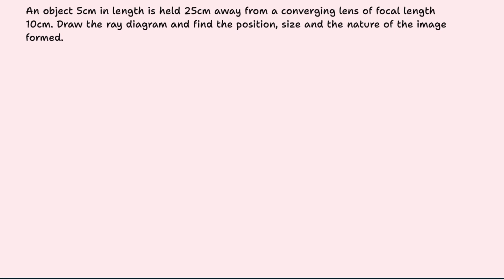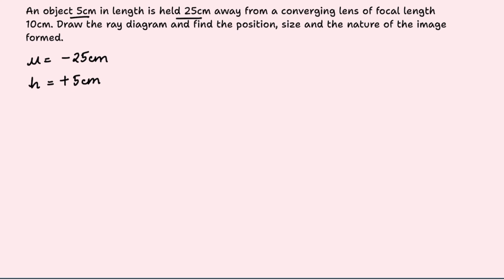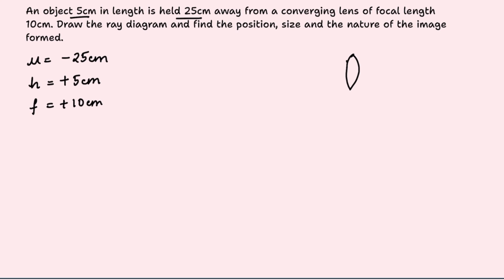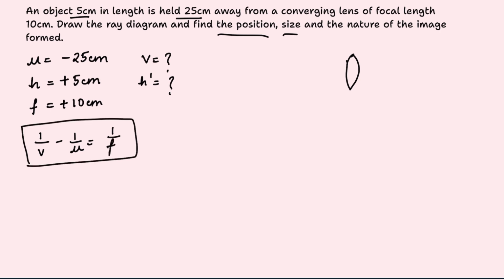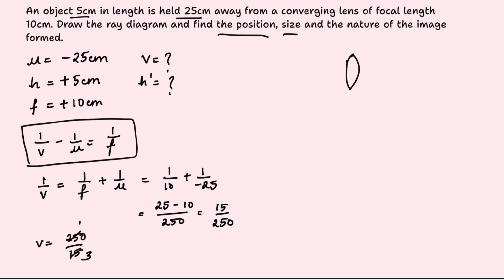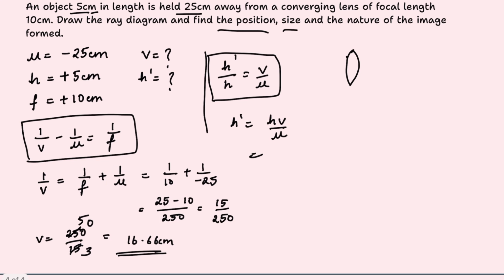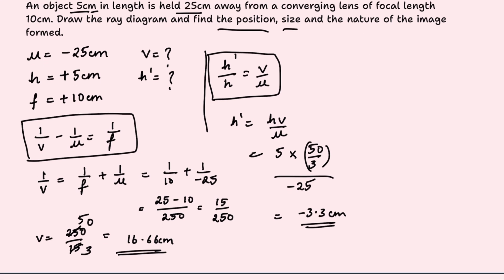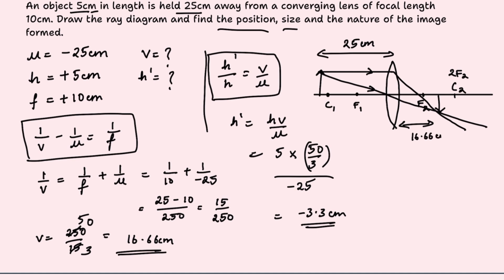An object 5 cm in length is held 25 cm away from a converging lens of focal length 10 cm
Welcome to "Every Question a Learning"! 📚 Today, we're tackling a challenging problem from the Light Reflection and Refraction chapter of Class 10. An object 5 cm in length is held 25 cm away from a converging lens of focal length 10 cm. Draw the ray diagram and find the position, size and the nature of the image formed.

About Every Question a Learning:
I explain answers to popular physics, chemistry, and math questions that a high school student using NCERT textbooks may come across. This channel is useful for any 9th or 10th standard students using NCERT textbooks or studying under CBSE board. 🧠✨